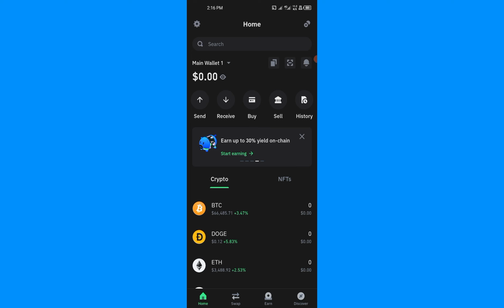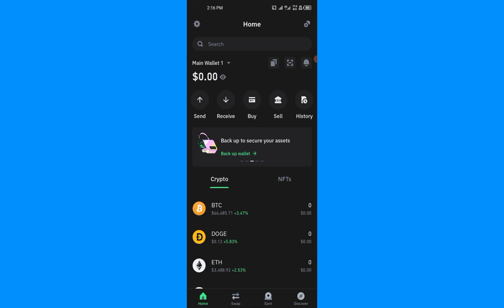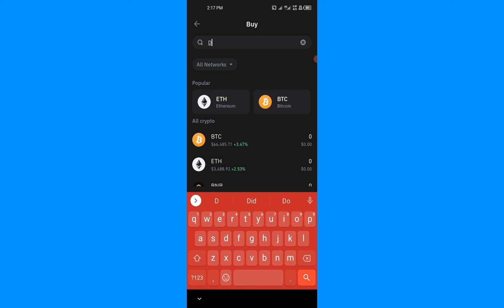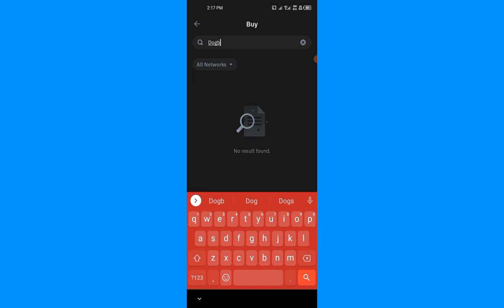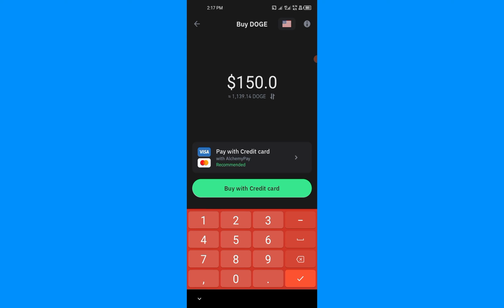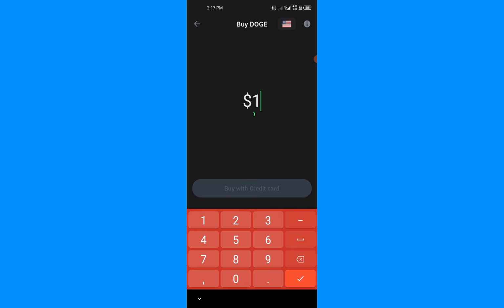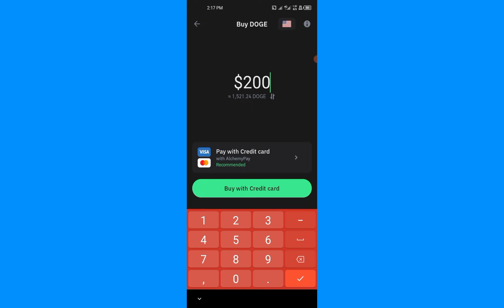How to Buy Baby Dodge Coin on Trust Wallet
This video demonstrates how to buy Baby Dogecoin on Trust Wallet. It guides viewers through opening the app, navigating to the "Buy" section, searching for Baby Dogecoin, entering the desired amount, and completing the purchase

Chapters:
0:00​ Introduction
0:06​ Buying Baby Dogecoin in Trust Wallet
0:32​ Entering Amount and Buying
0:41​ Conclusion